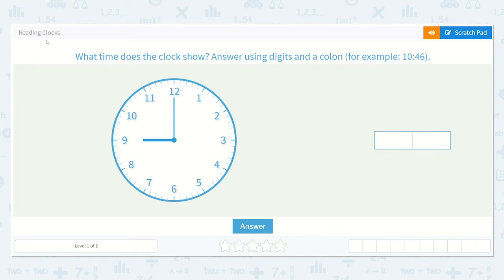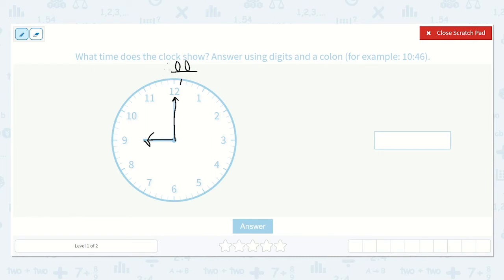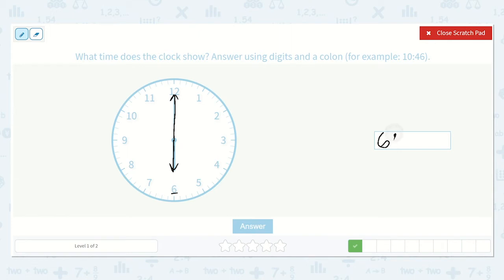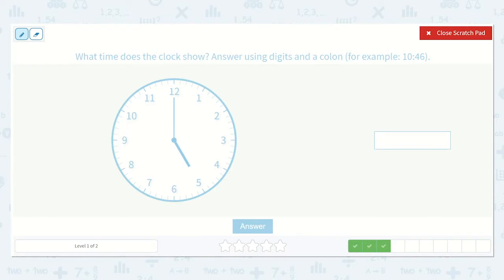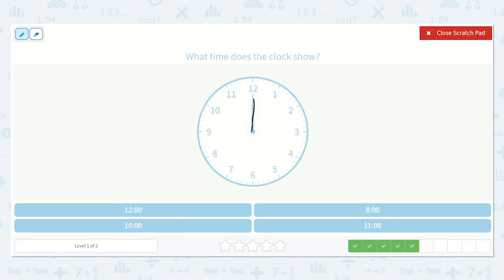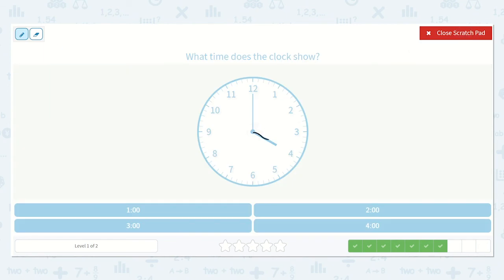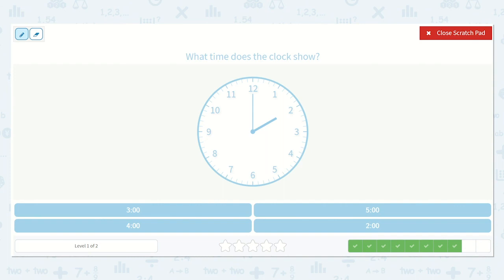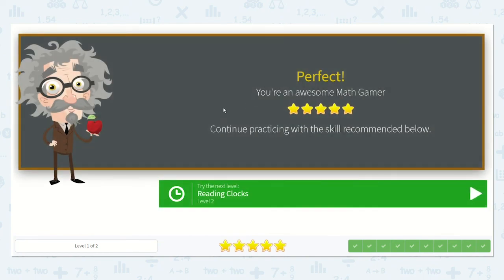1.17 Reading Clocks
Reading Clocks
Practice reading the hour of analog clocks.